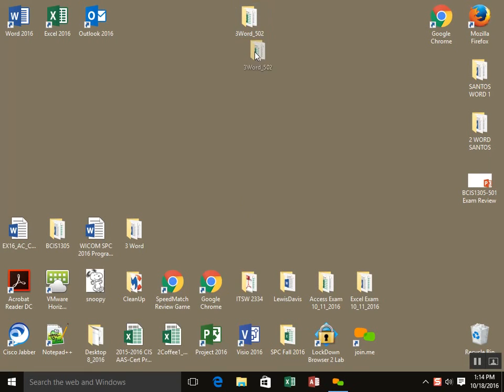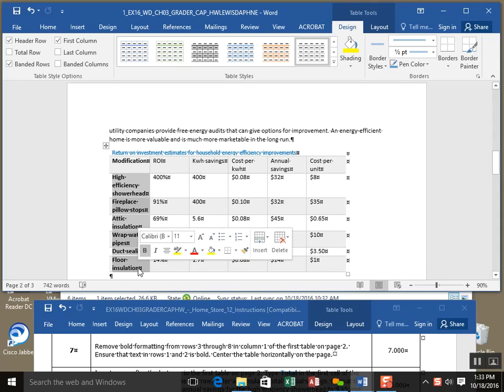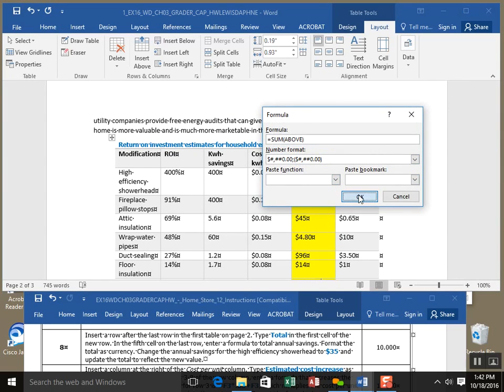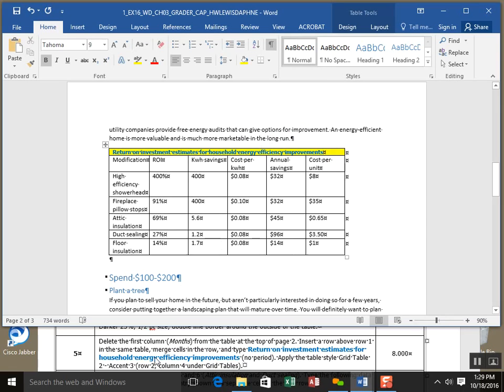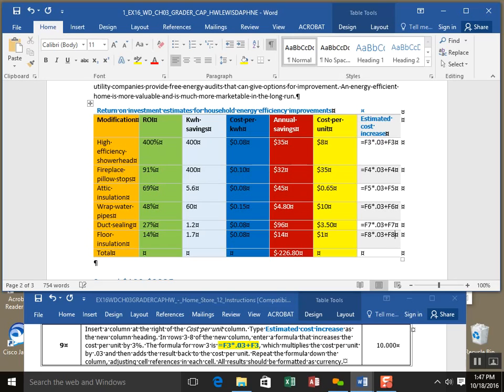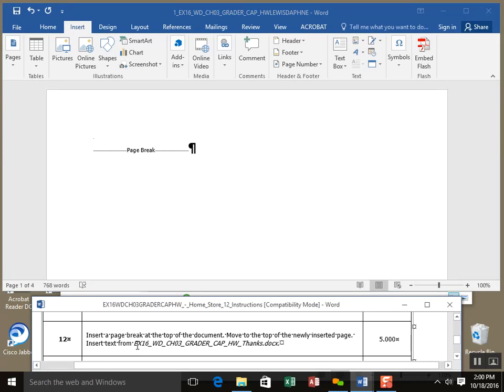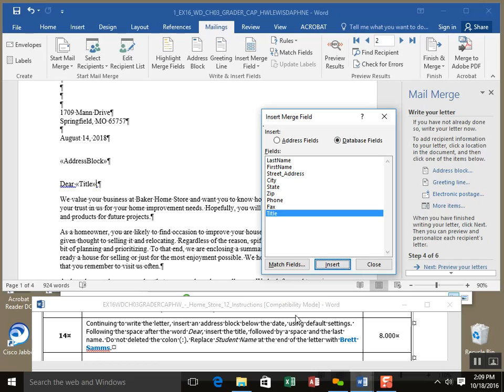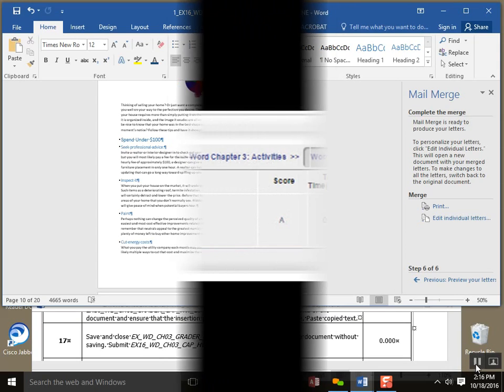Word Chapter 3_2016